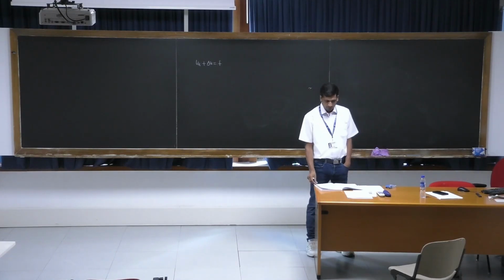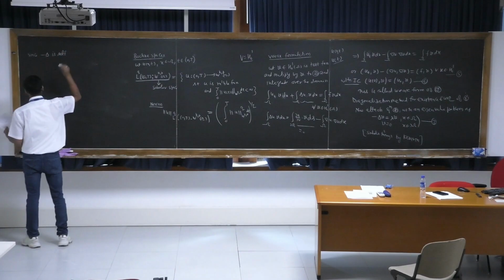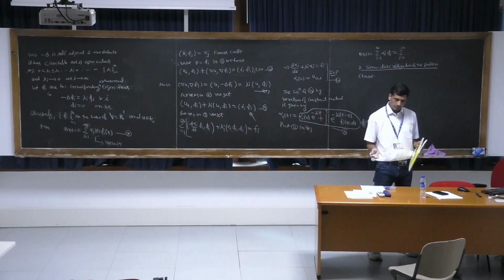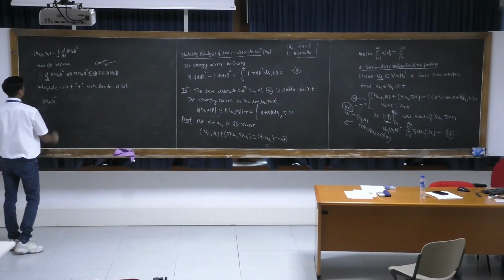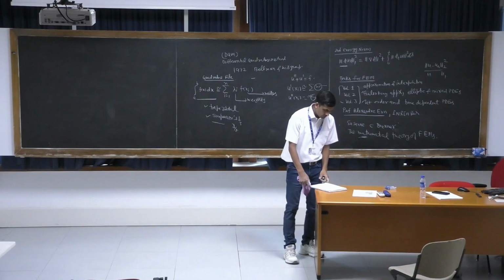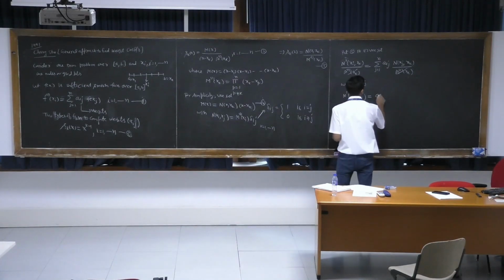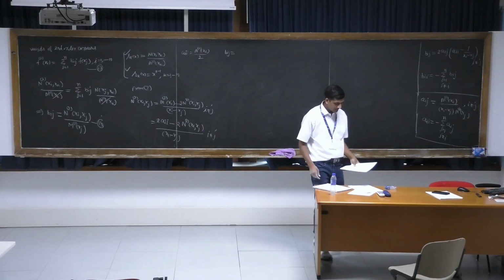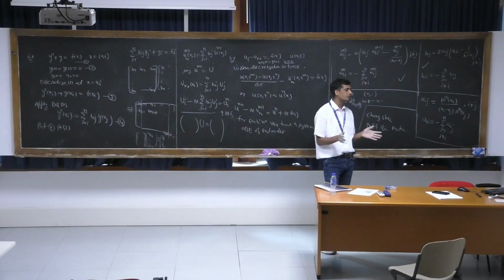Numerical Simulation and Analysis of Elliptic and Parabolic PDEs using (...) by Prof. JIWARI RAM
Abstract: In the first five lectures

☝️  JIWARI RAM is professor at Indian Institute of Technology Roorkee(IN)